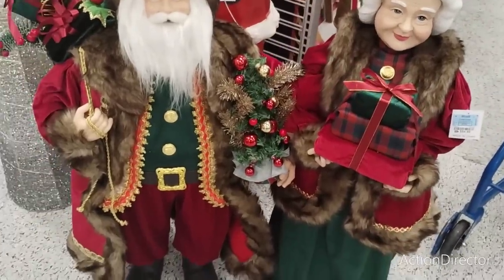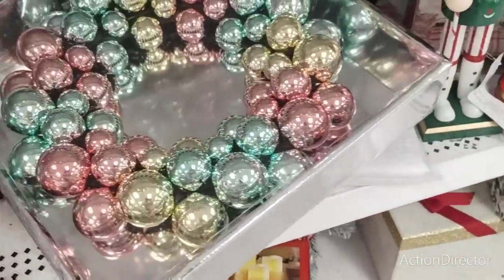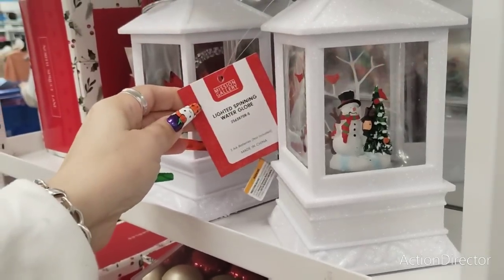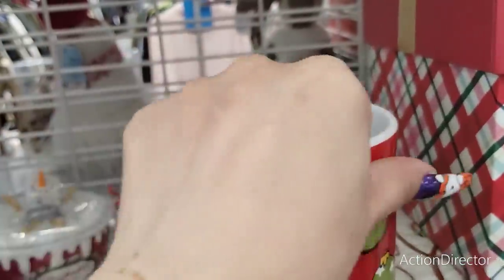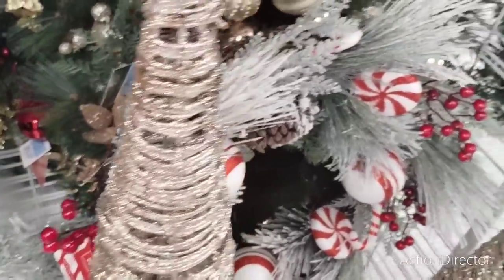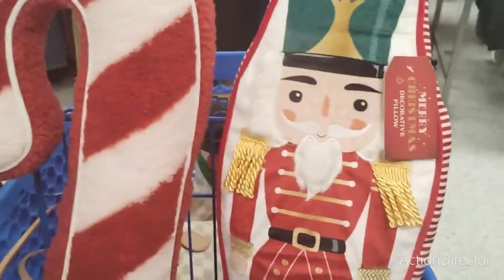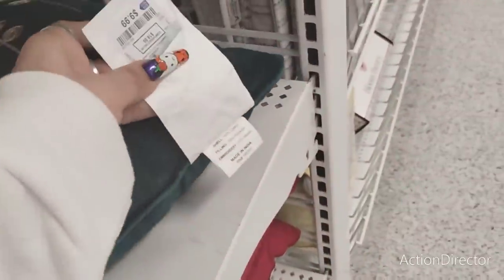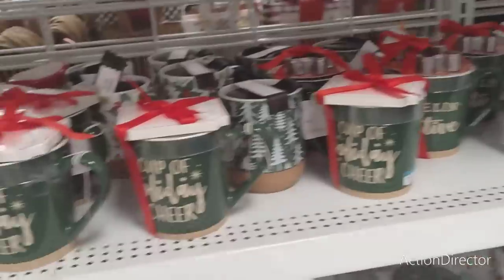Ross Christmas Jackpot!! Ross Your One Stop Shop!!All New Amazing Finds!! Name Brands for Less!!